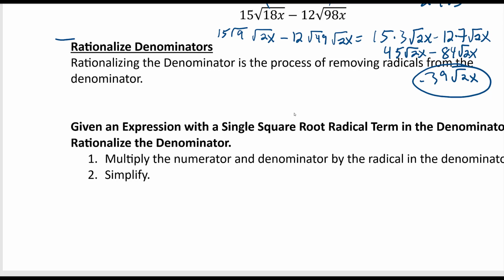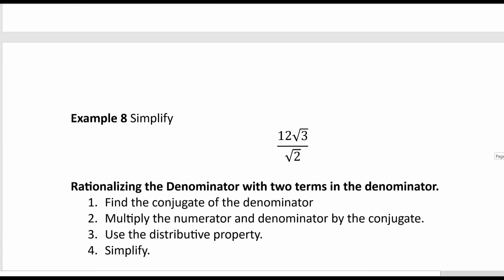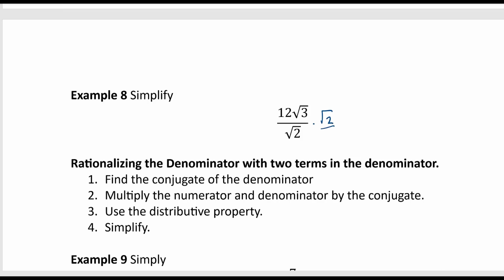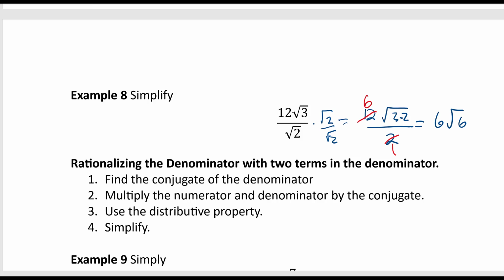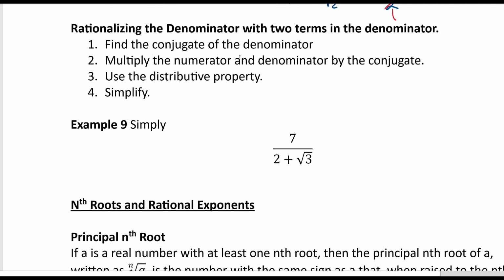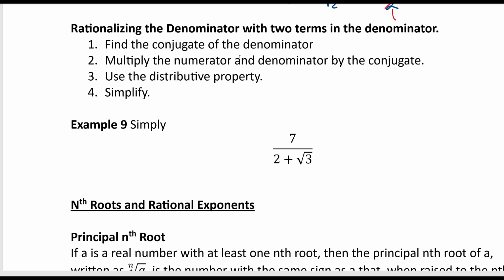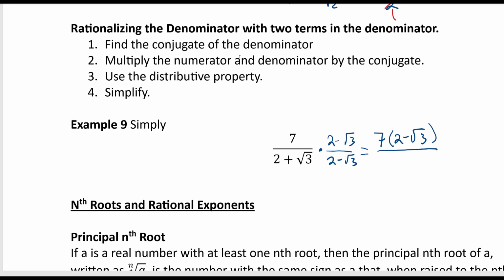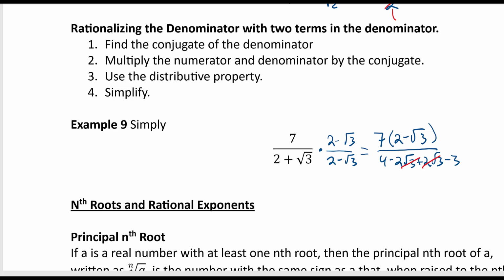Math 124 1-3 Rationalizing the Denominator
In this video we demonstrate rationalizing the denominator.